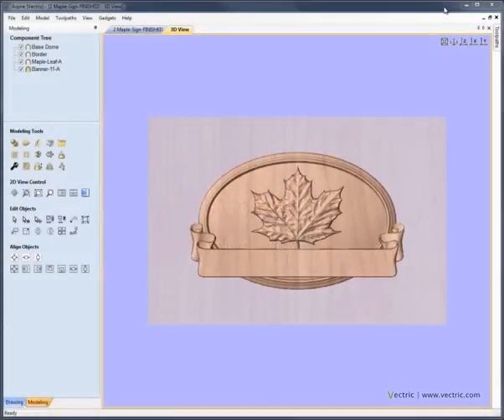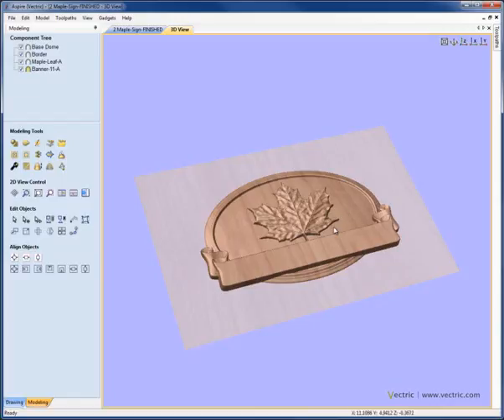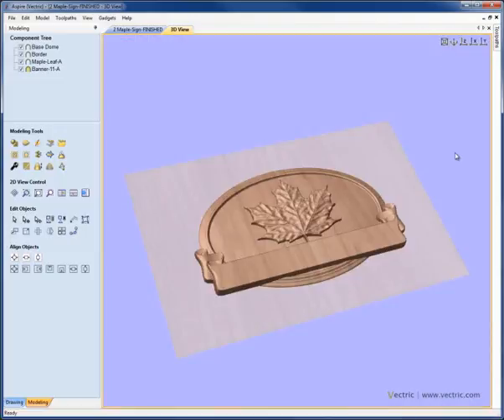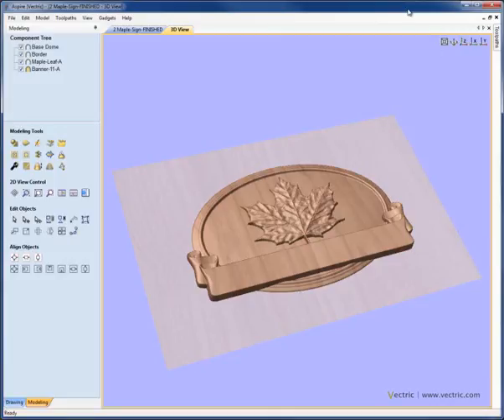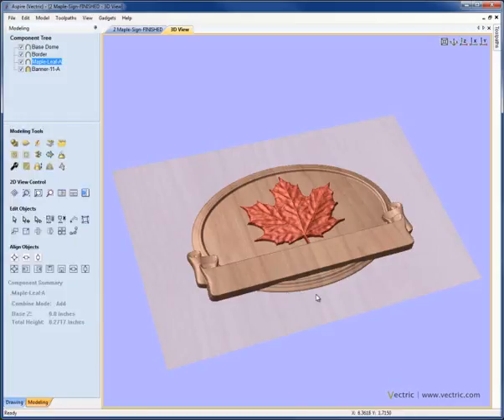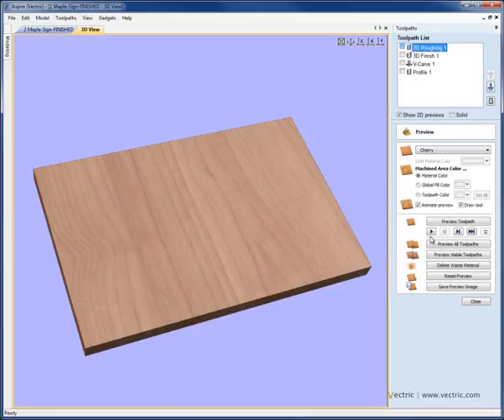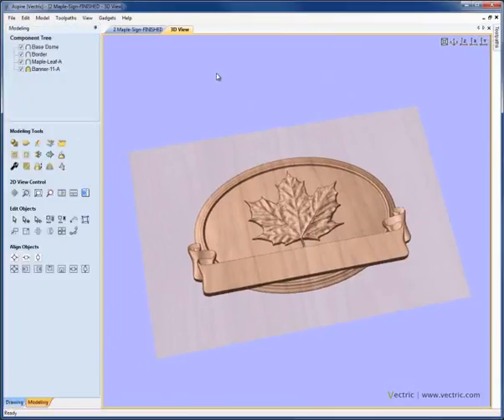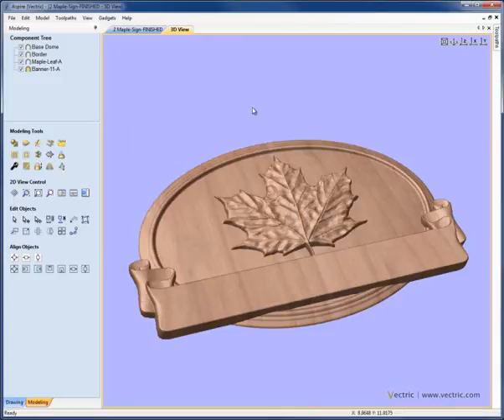Hướng dẫn aspire X03 3D View Overview web